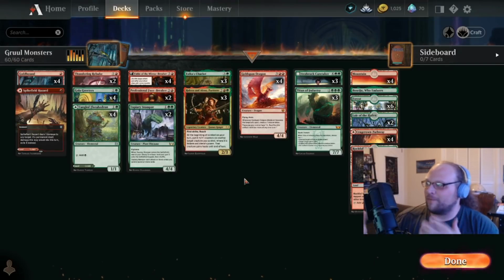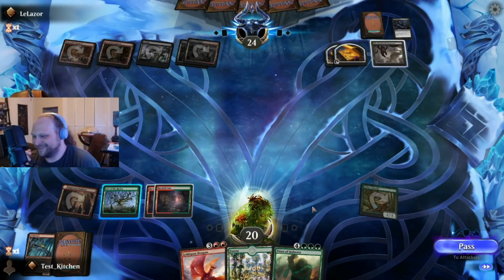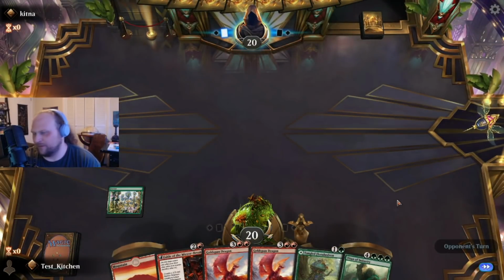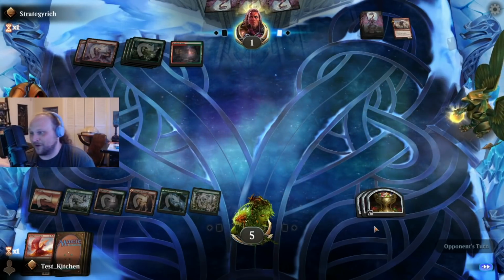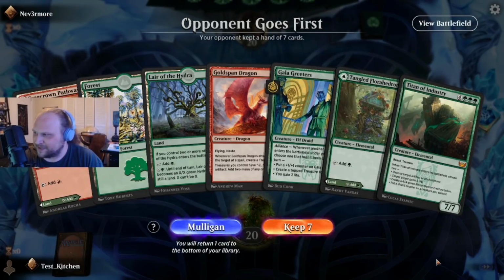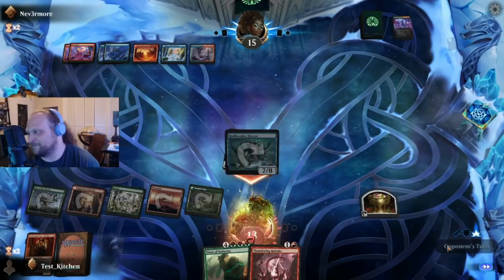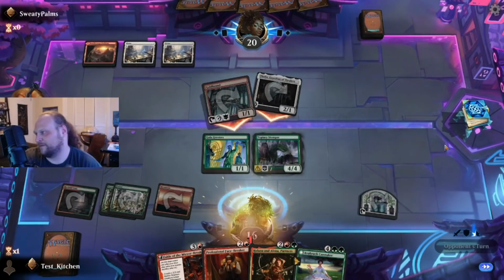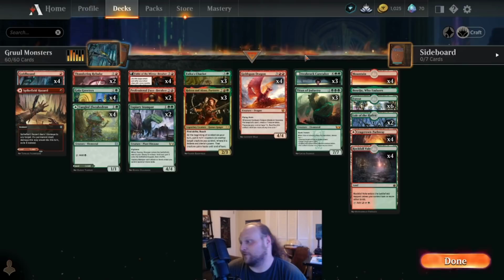Rejoining Ranked: Gruul Monsters in SNC Standard | MTG Arena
Dev decides to play in ranked again after a long time of chilling in unranked, and he figures Gruul Monsters might be just the off-meta build to help him get his first ladder wins in months!

    Category
        Gaming